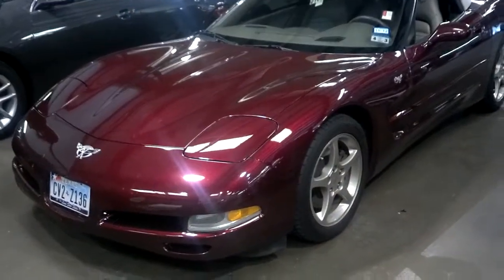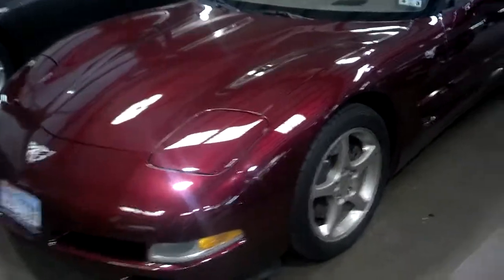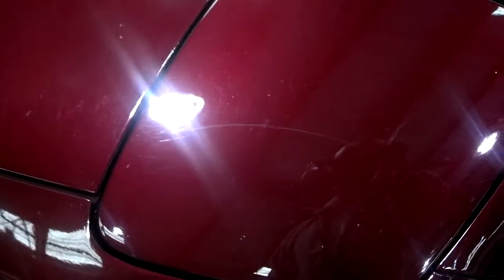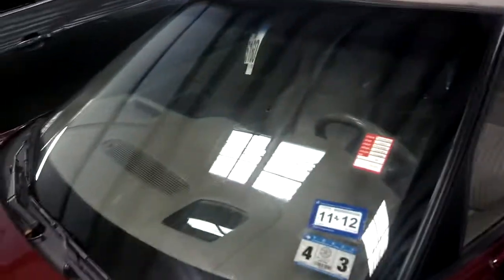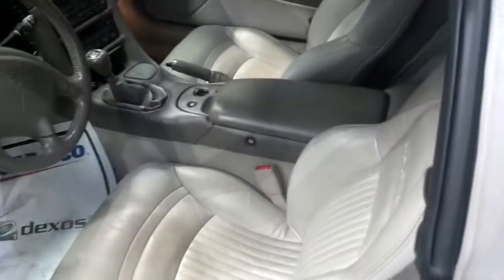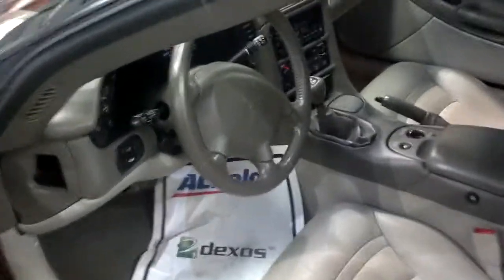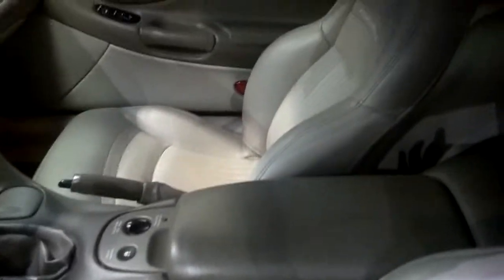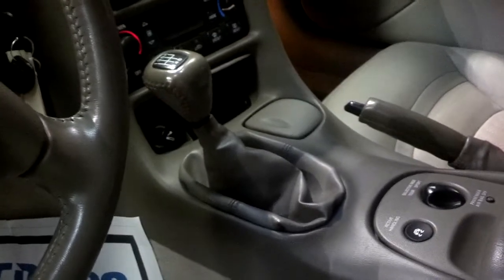2003 Chevrolet Corvette Convertible at Patterson Nissan in Longview Texas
this is a video of a 2003 Chevrolet Corvette Convertible at Patterson Nissan in Longview, TX. We're proud of having the largest inventory of new Nissan cars and trucks. We are conveniently located at 1201 McCann RD. Longview, TX. 75601